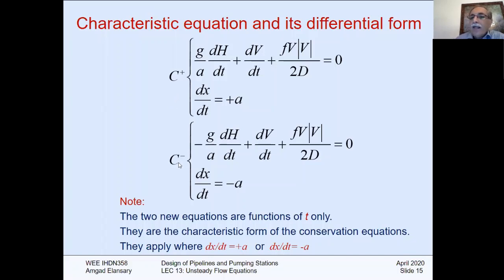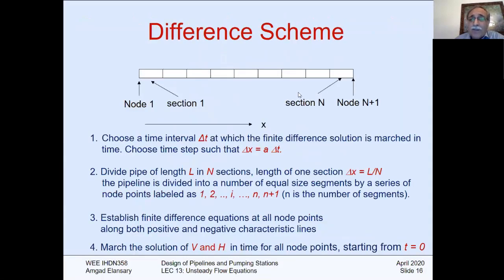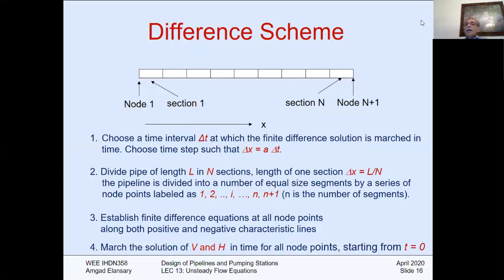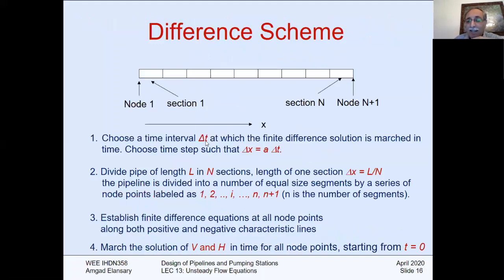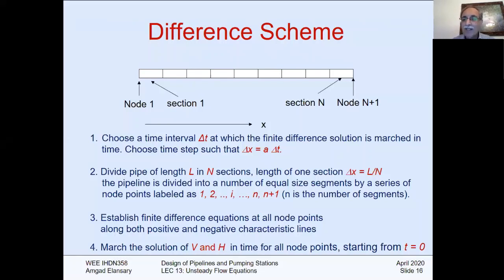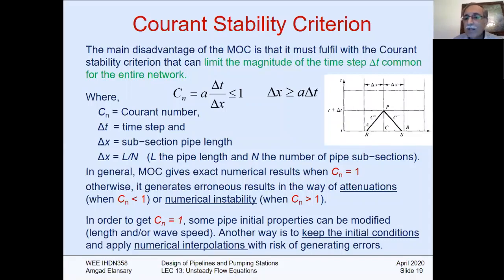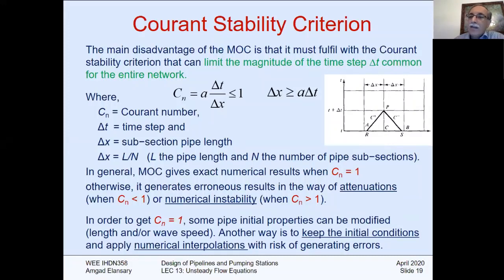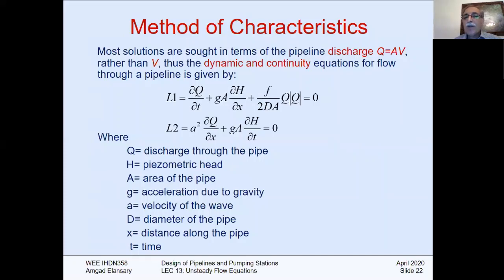Unsteady Flow Equations (Part II) - Method of Characteristics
Basic Equation of Transients
Method of Characteristics
Partial Differential Equations and the Method of Characteristics
The Characteristic Equations for Unsteady Pipe Flow
Their solution (using Finite Difference approach)